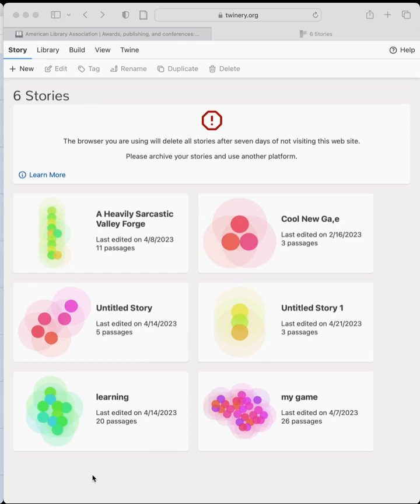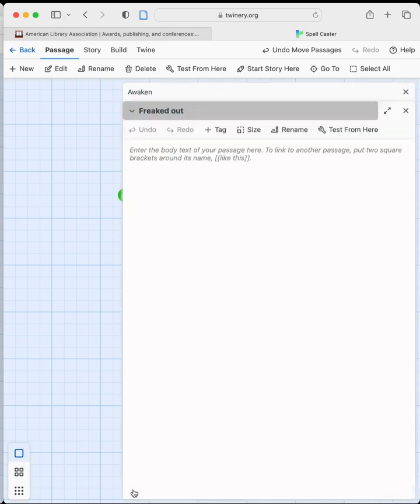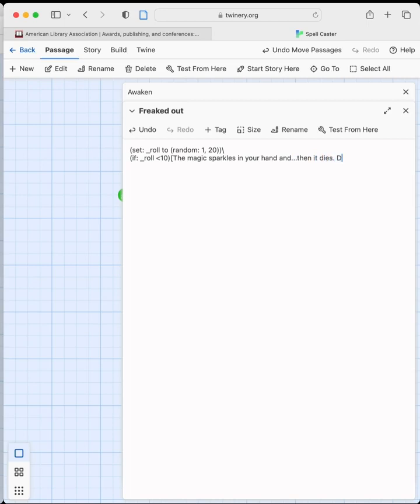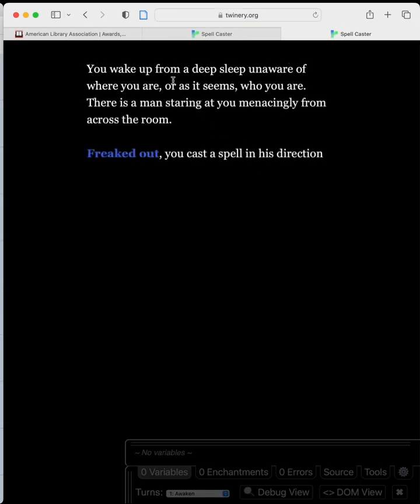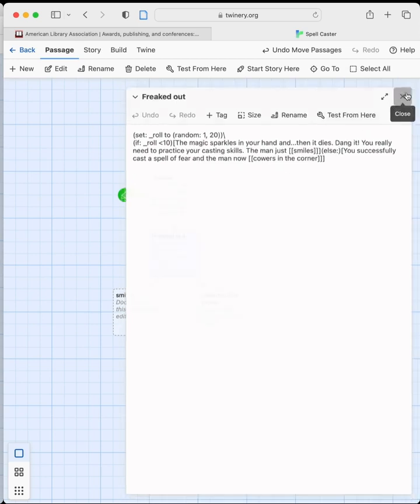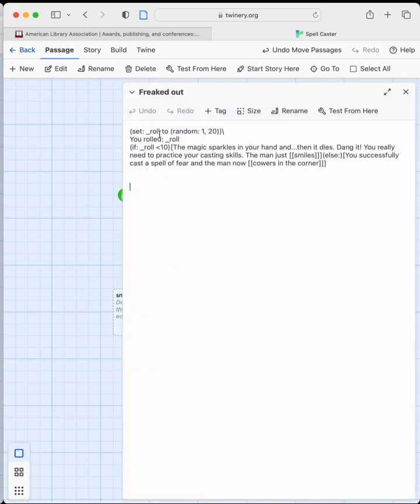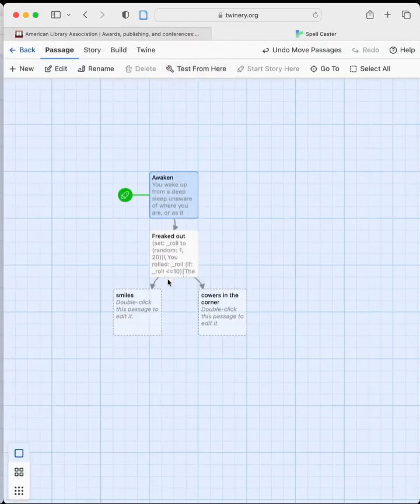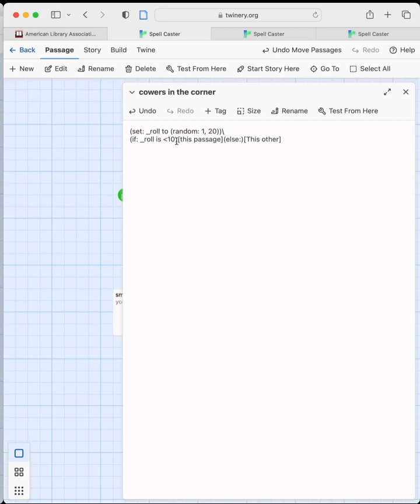History 306 Twine Tutorials: Dice Rolls in Twine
For our History 306 Game Project. Here is how to employ dice rolls in your game to create randomness or chance in your narratives.